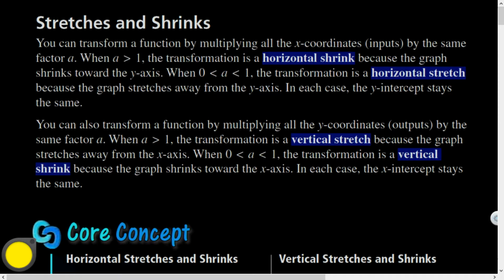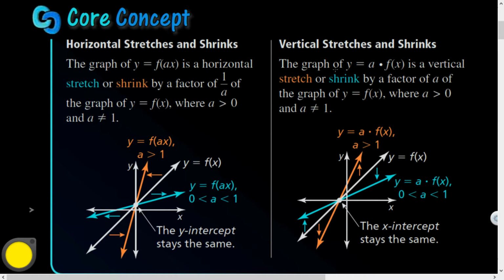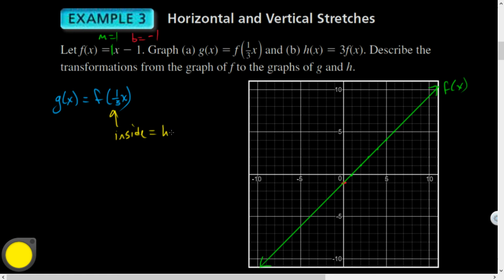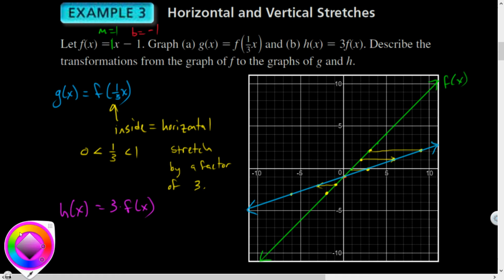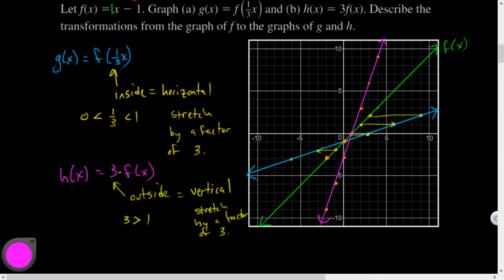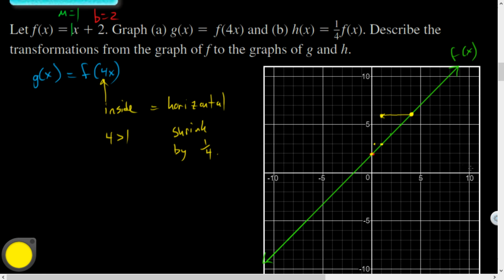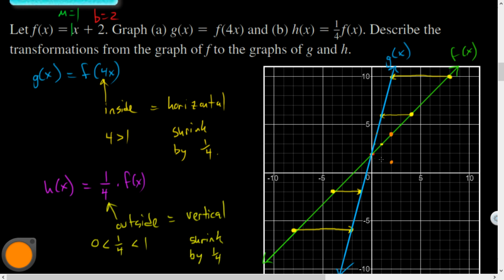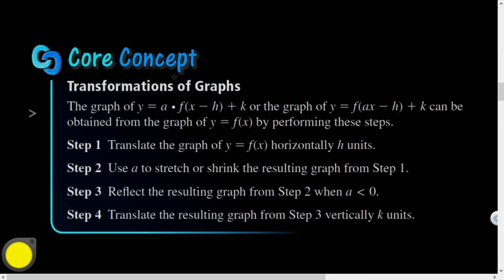Alg1 03.06 Transformations of Graphs of Linear Functions Part 2